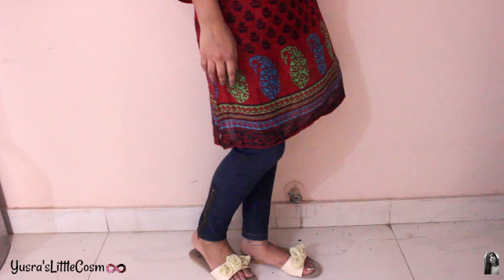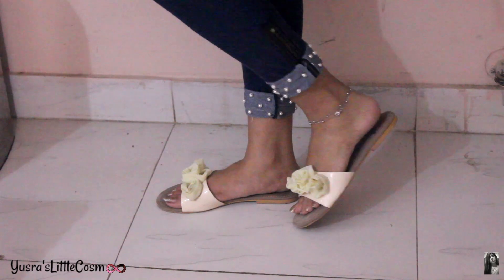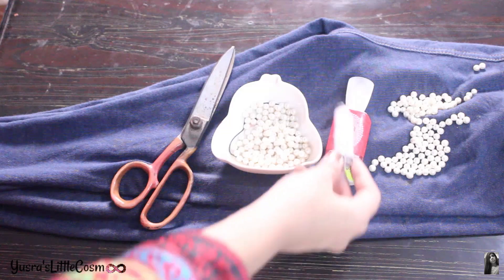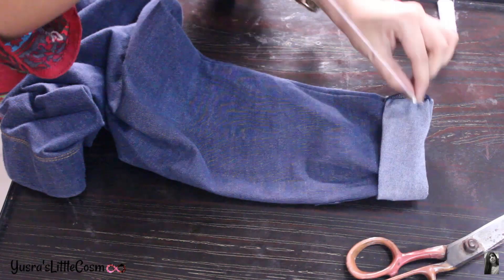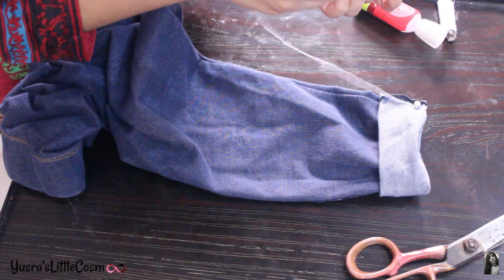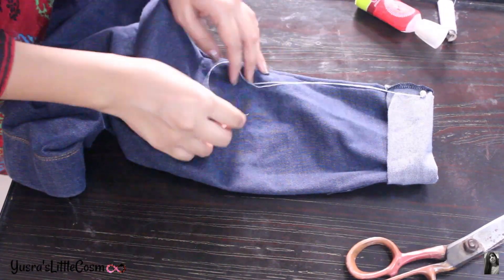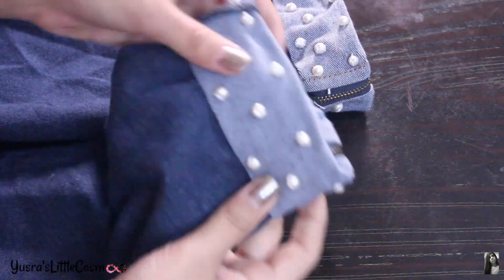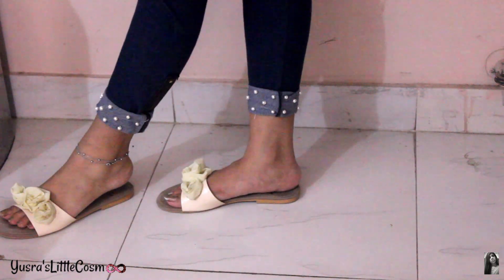DIY Embellished Jeans | YusraSolangi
Here is a video on how to create embellished jeans similar to designer ones but for a fraction of the price. If you try it out, make sure to post a picture of your embellished jeans on Instagram and tag me @Yusraslittlecosmoo or Yushiee hashtag, I would love to see your recreations :) xx